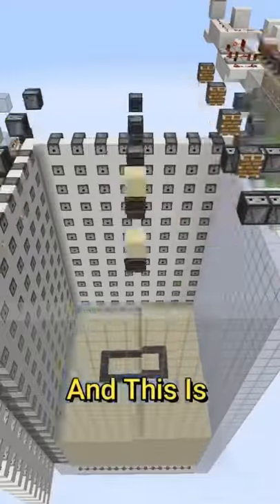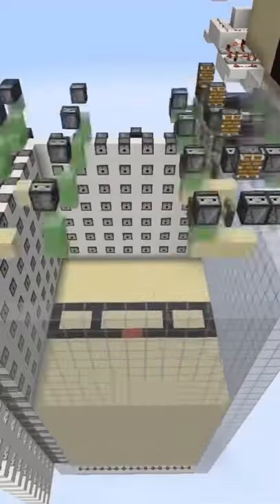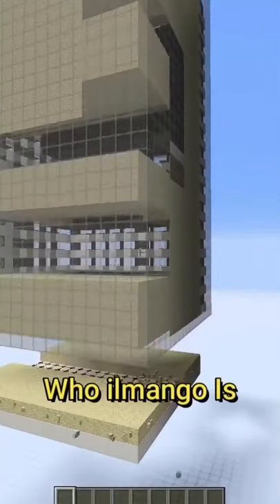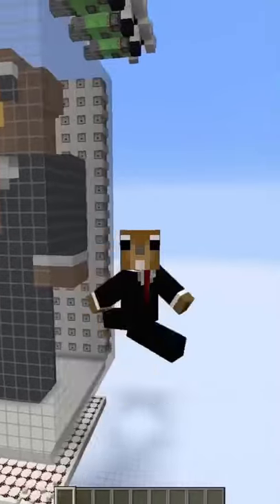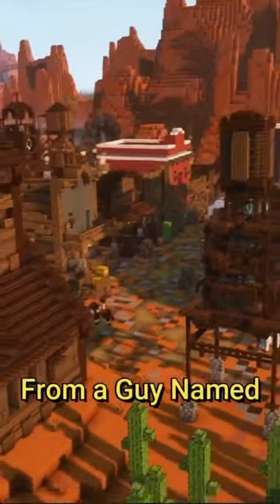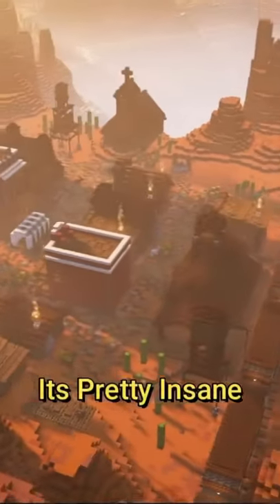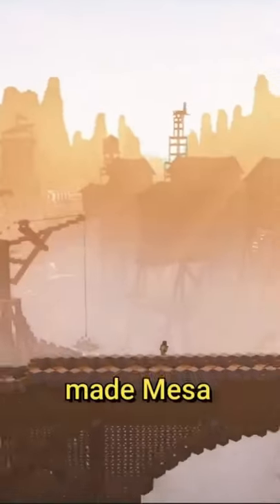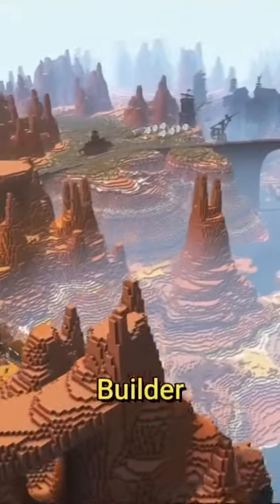3D printer in Minecraft -react